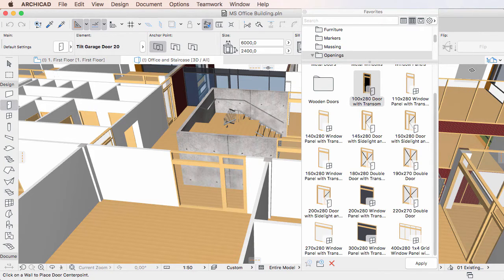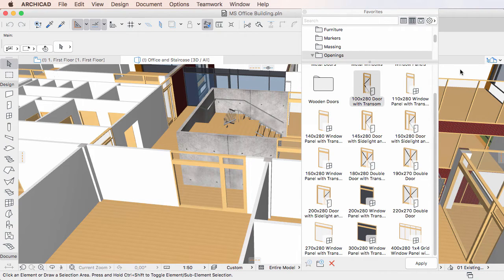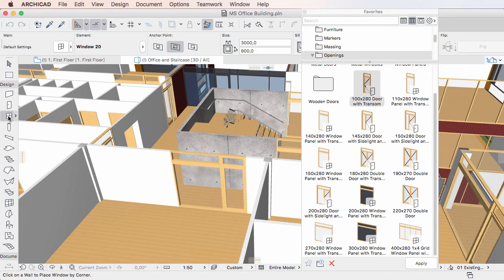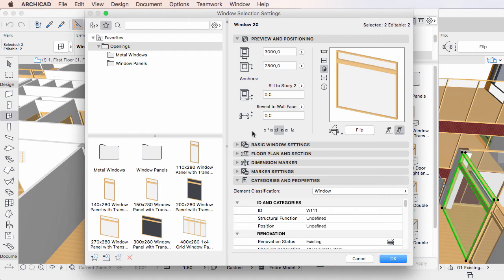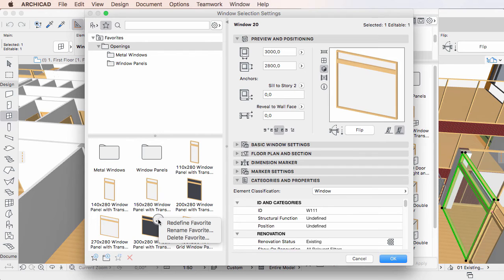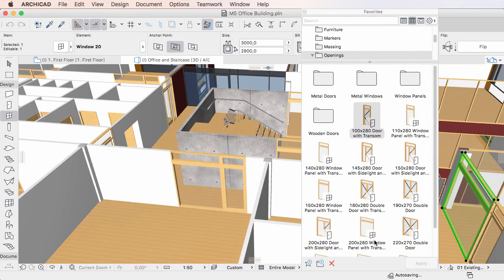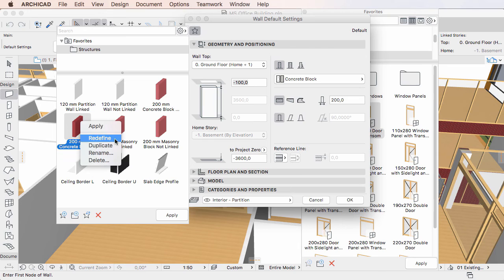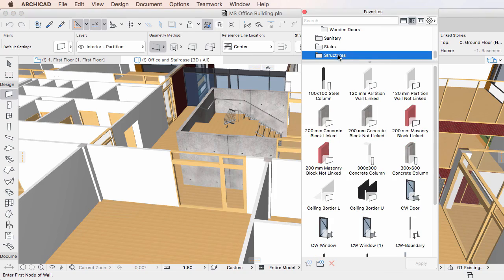Redefining Favorites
This video clip provides a description of how to redefine Favorites in ARCHICAD 20 as Favorites may need to be redefined in ARCHICAD from time to time.